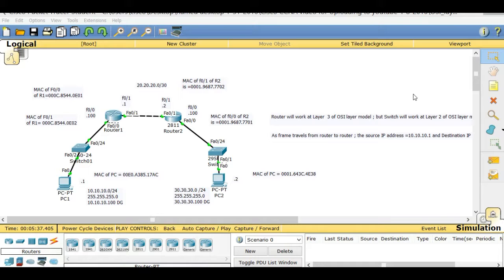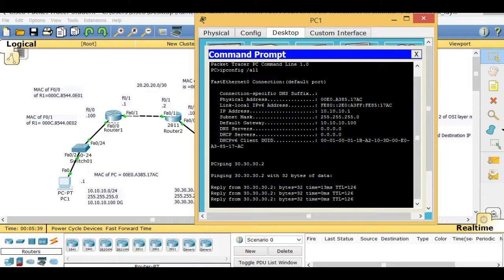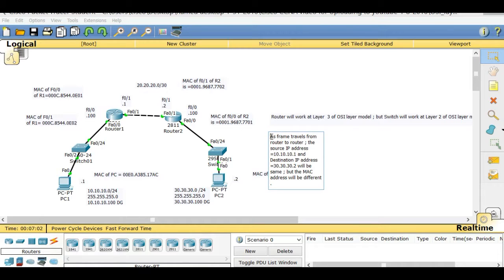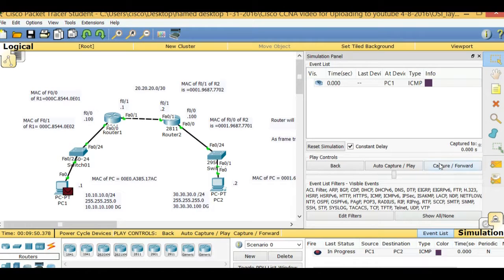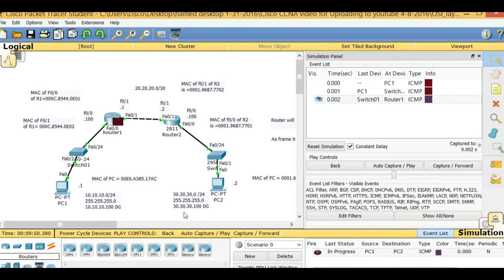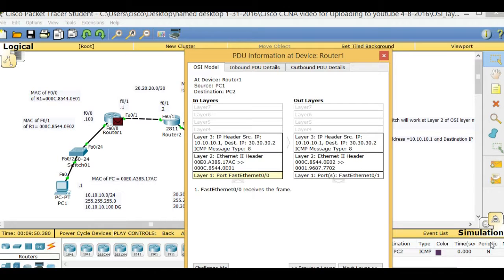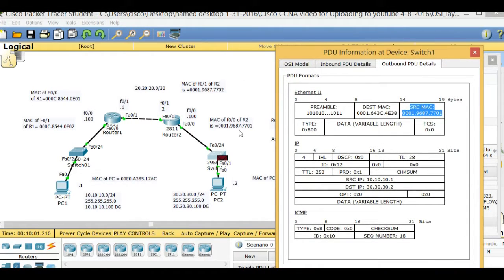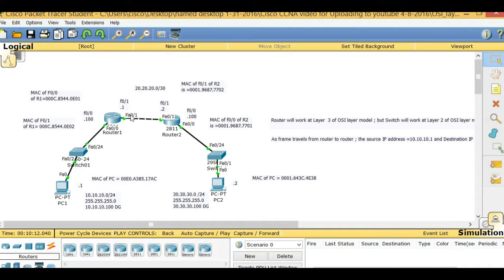Cisco CCNA (200-125) and CompTIA Network+ Video Training OSI layer Model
This Cisco CCNA and CompTIA Network + Video ( OSI Layer Model)  will help you pass your Cisco and CompTIA Network + Exam ; for more info please check our website at

This Tutorial Video is brought in to you by ASM Educational Center (ASM) a Cisco Authorized Training Center. The video is intended to help you better learn various Cisco topics. ASM is located in the Greater Washington DC Metropolitan Area in USA. We will be celebrating our 25 years in business soon. We are a family-owned and operated business. We deliver training (Cisco and other topics) locally, throughout USA and around the world. for additional information. We also welcome your feedback and comments.